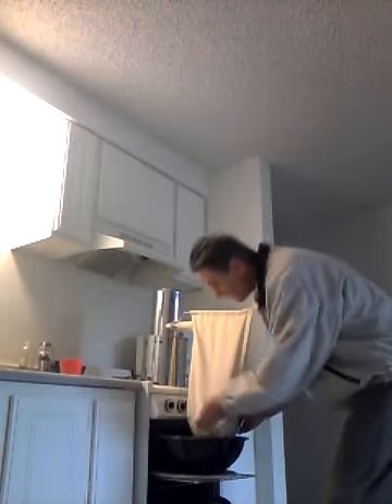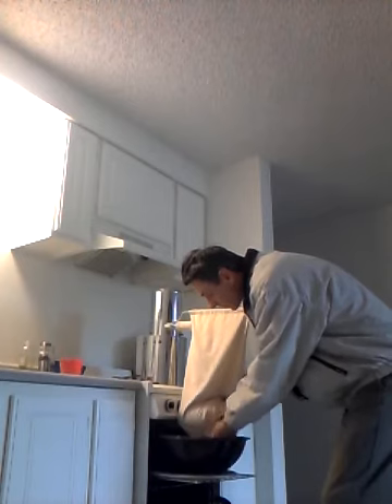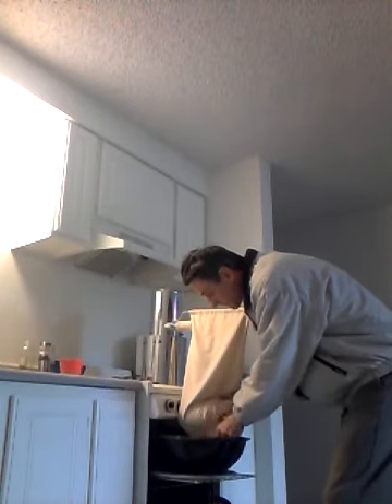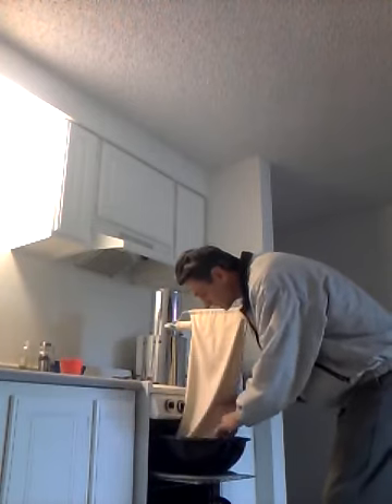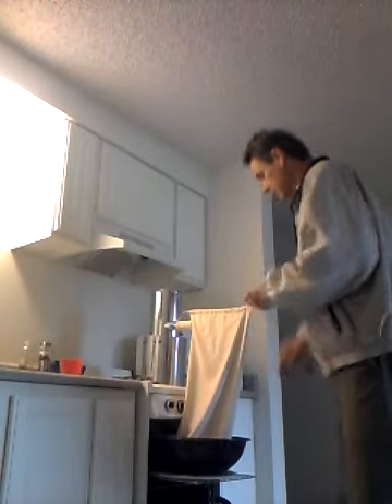fresh ground whole wheat flat bread 2 of 4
learn to make fresh ground whole wheat flatbread and bring the life giving elements into your body